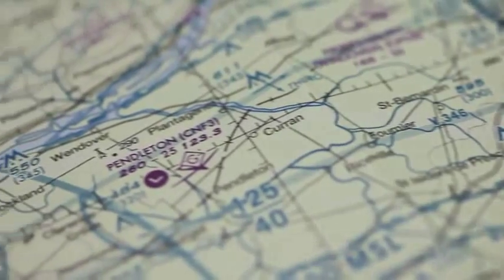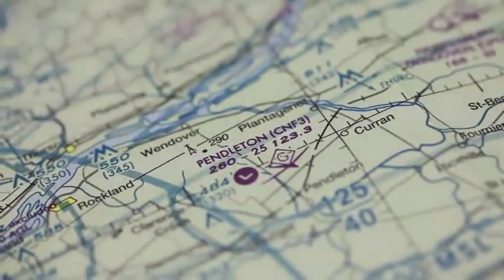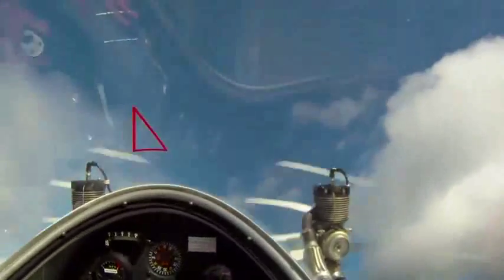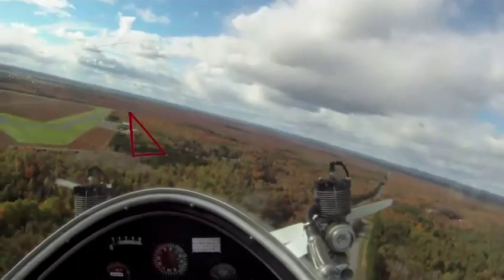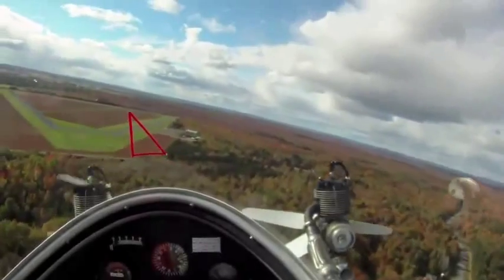Видео обзор Cri-Cri (ссылка на чертежи под видео)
В комплект входит: чертежи (полные) 42 листа, характеристики 3 листа, тех. описание самолета 18 листов, статья о самолете 5 листов, фотогалерея 125 фото. Чертежи и мануалы на английском языке. Но все в принципе понятно.